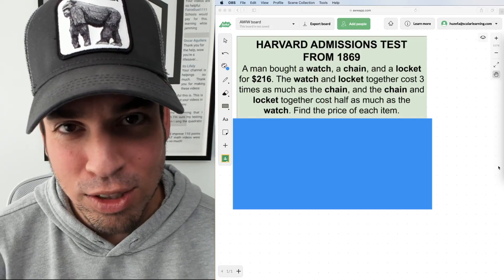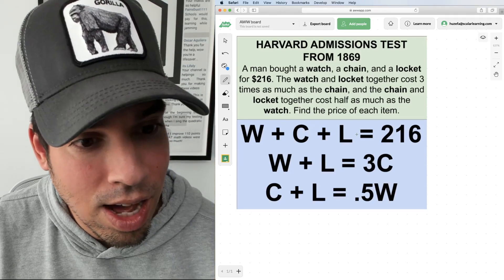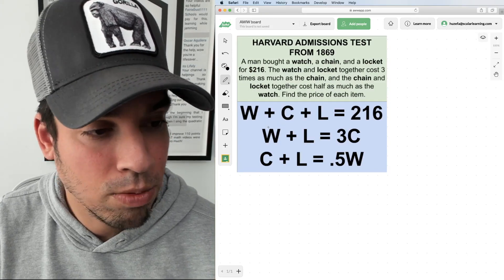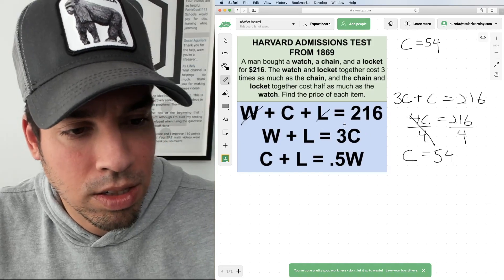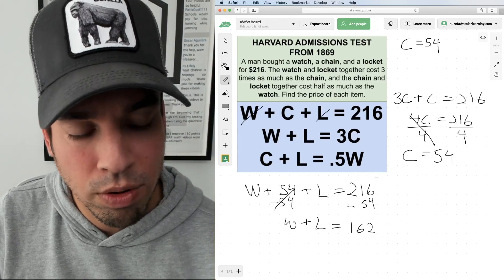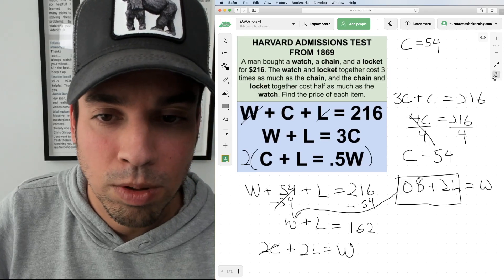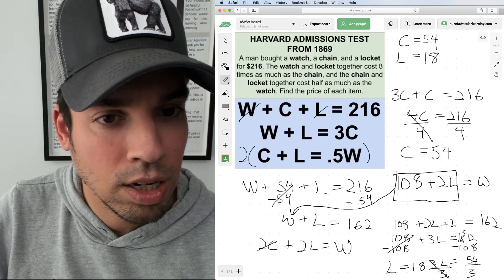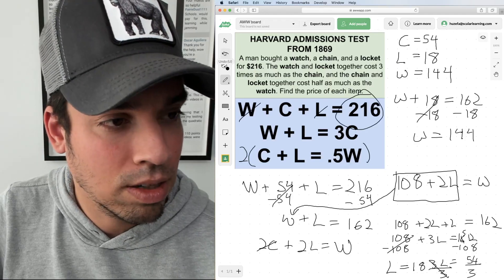Harvard Admissions Test Question from 1869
This is an admissions test question from Harvard University dating back to 1869. See if you have what it takes to solve this one! Check back every Friday for more awesome math puzzles!